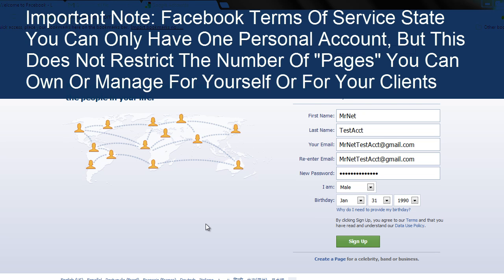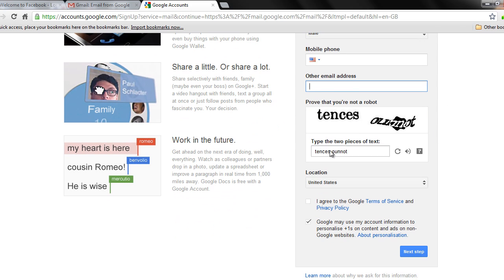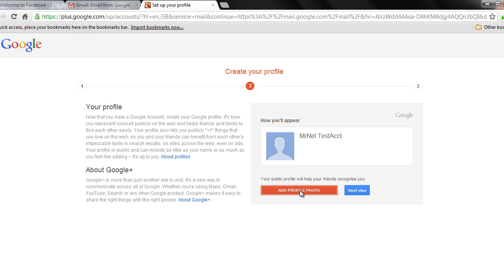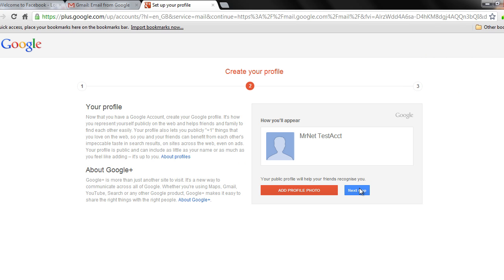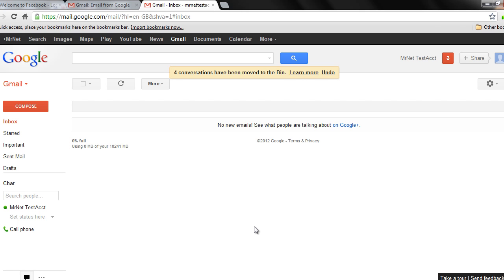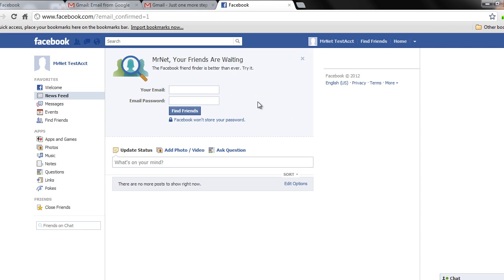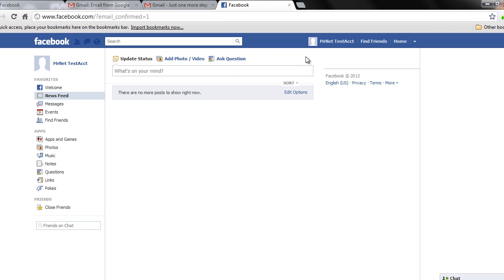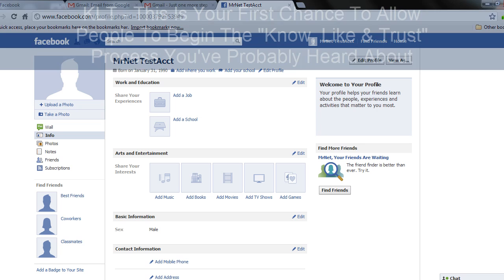Facebook & Gmail Account Creation